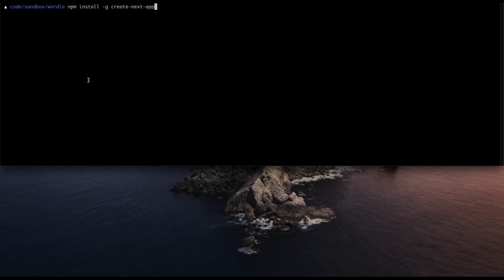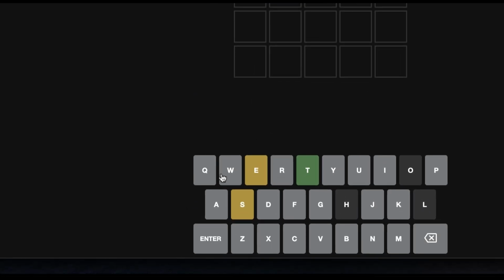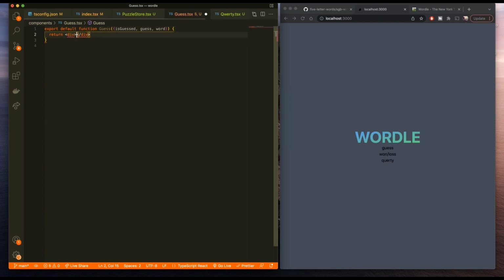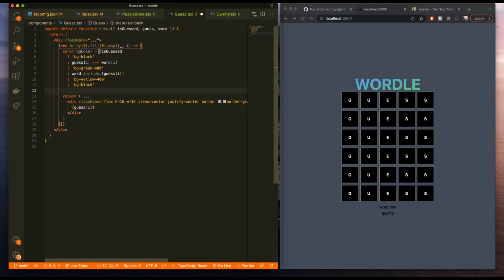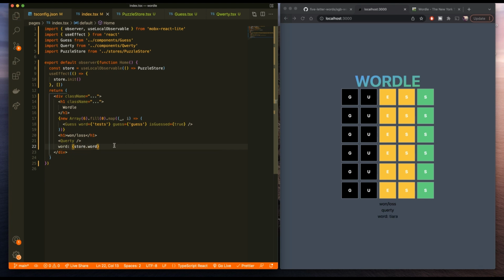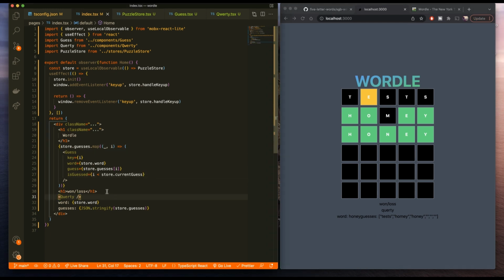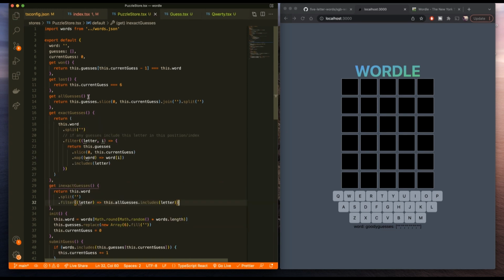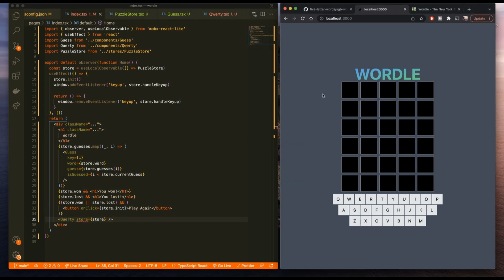Build Wordle in 20min with React.js!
Using the right React.js stack makes a world of difference in web development! In this video, we'll use Next.js, React.js, Tailwind CSS, and MobX to build Wordle from start to finish in right around 20min. (ok, mildly deceptive, 20min edited...it took me an hour to build it)

Next.js allows us to build a web app immediately with no bootstrapping.
Tailwind CSS allows us to add styles to our page with no configuration and quick, modular results.
MobX gives us a simple way to define our data in a store fashion and keep it separate from our view layer.